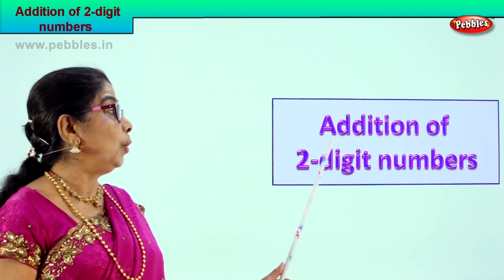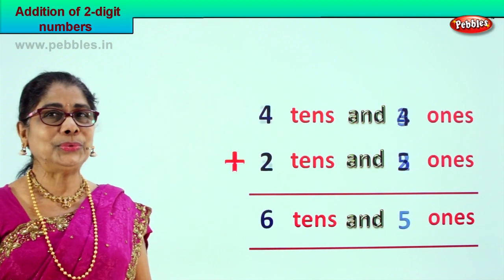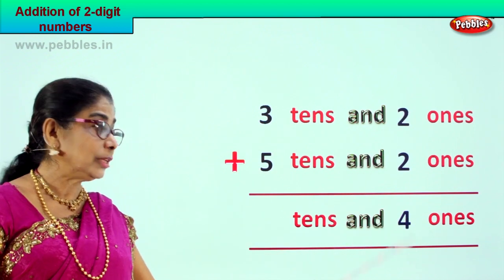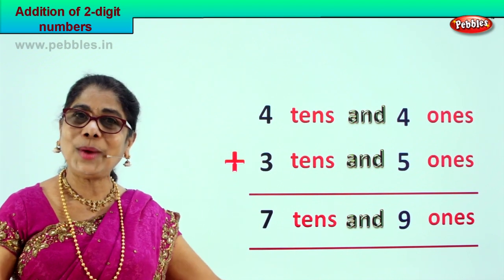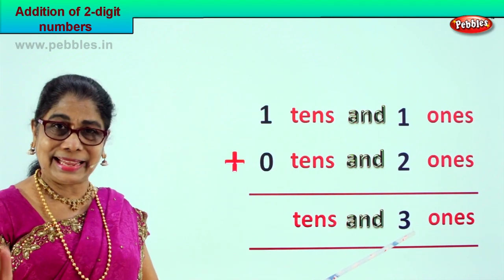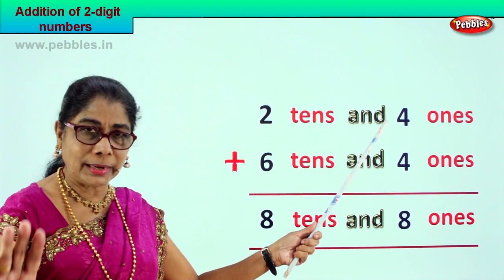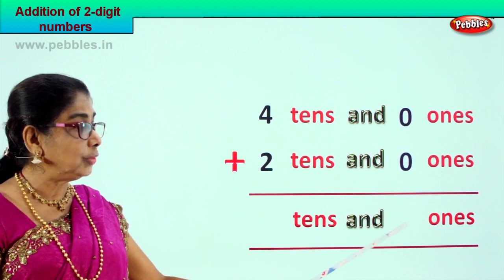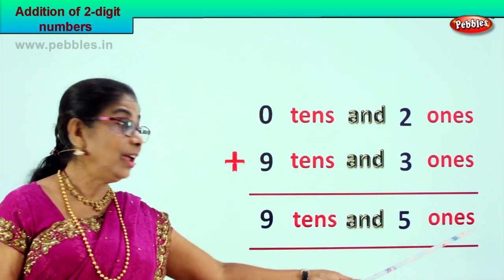2nd Std Maths | Addition of 2 digit numbers -2| Mathematics Class -2 | Maths Part-71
2nd Std Maths | Addition of 2 digit numbers -2| Mathematics Class -2 | Maths Part-71